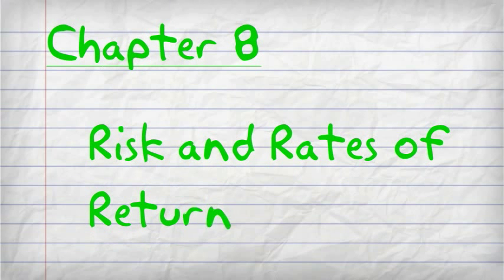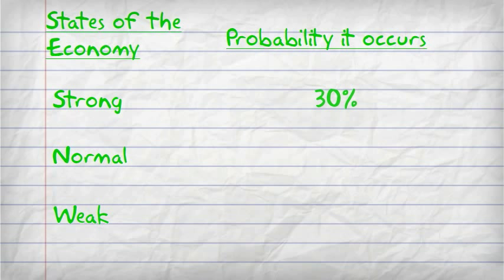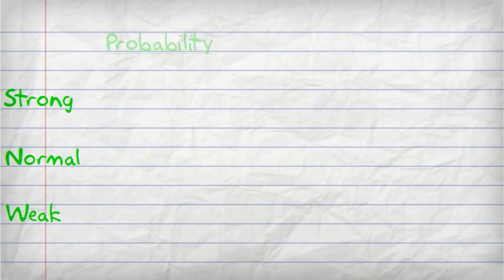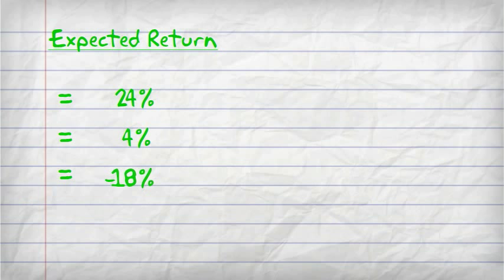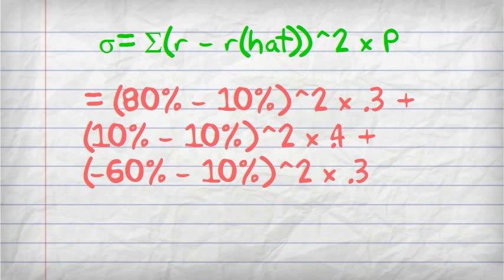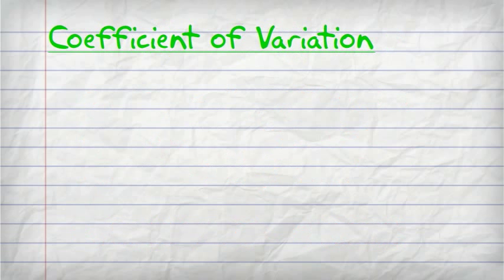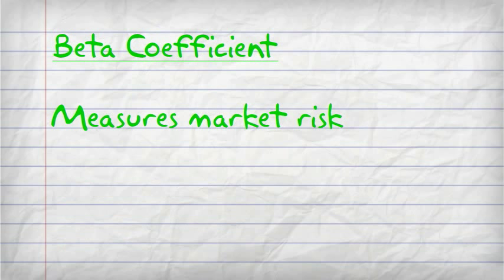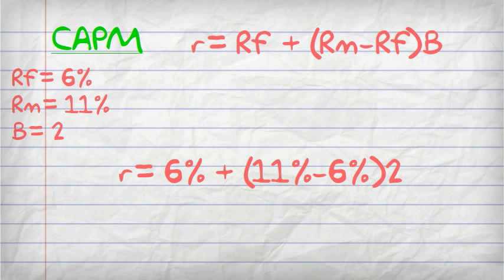Chapter 8 Risks and Rates of Return